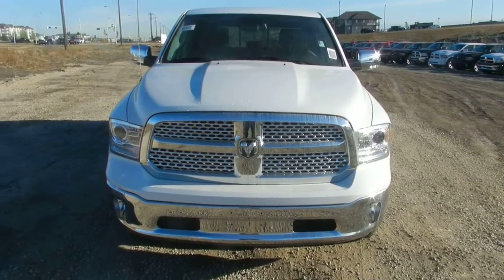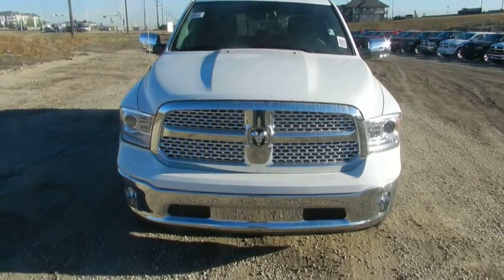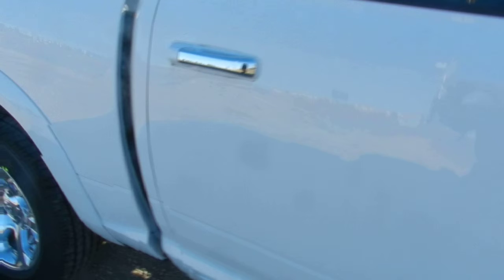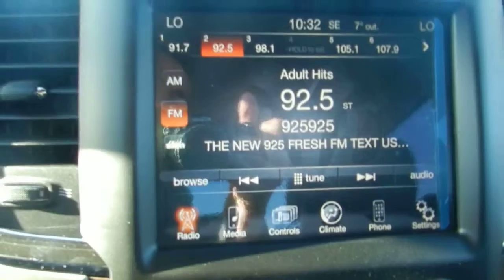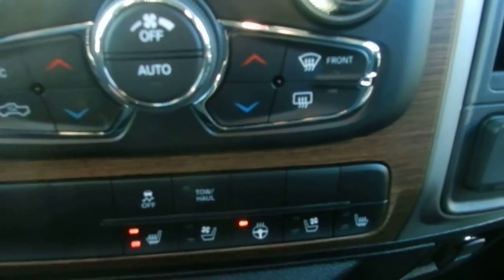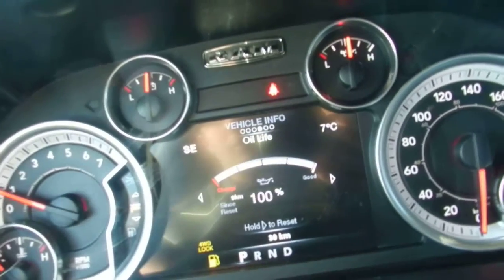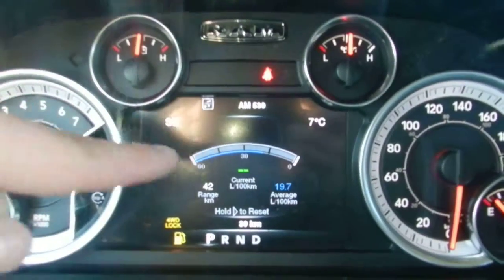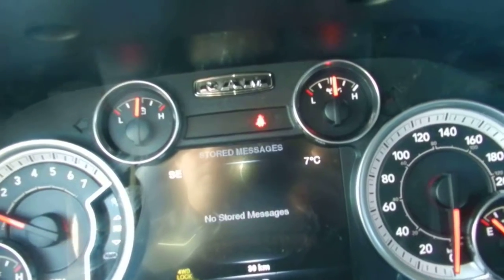Dodge Ram 1500 Laramie || Londonderry Dodge || Edmonton Dealerships